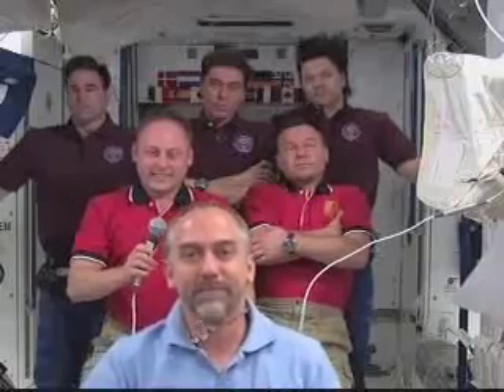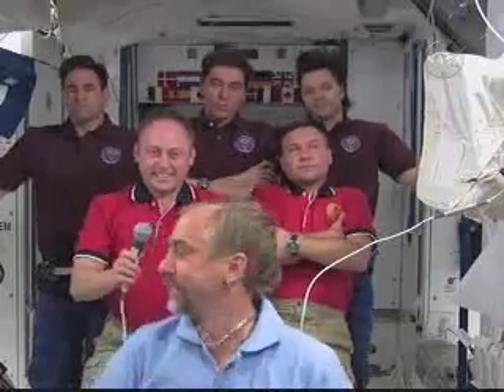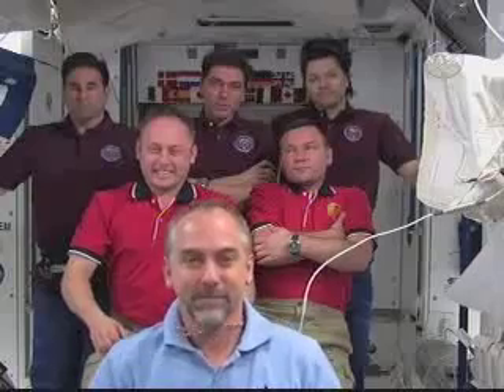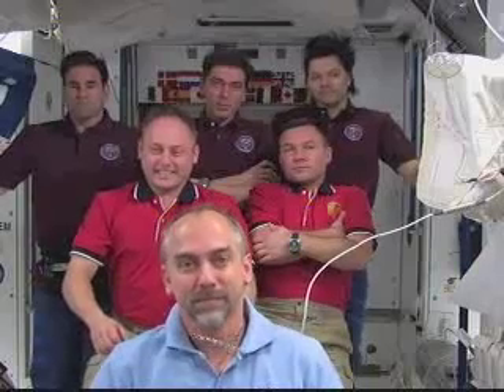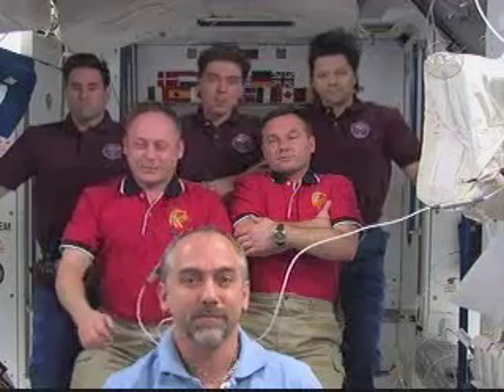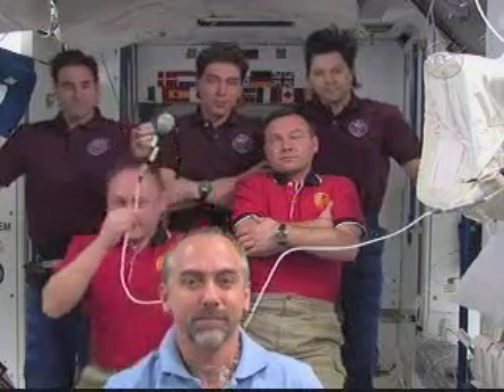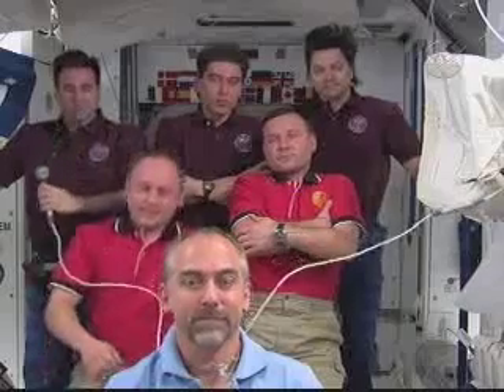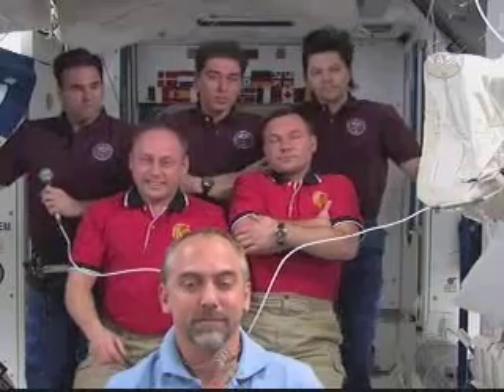ISS 17/18 and Richard Garriott In-Flight Crew Conference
During their in-flight crew conference on Oct. 20, 2008, spaceflight participant Richard Garriott, ISS Expedition 18 commander Mike Fincke and ISS 17/18 flight engineer Greg Chamitoff answer questions posed by collectSPACE.com.

Video recorded from NASA TV.